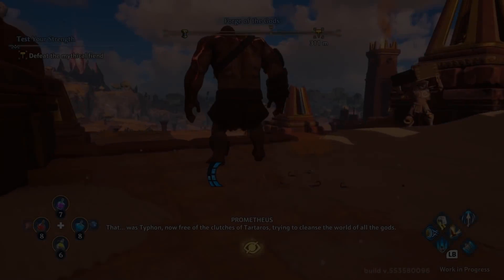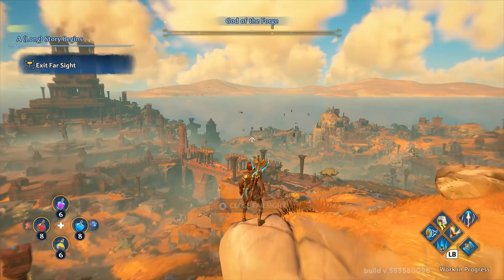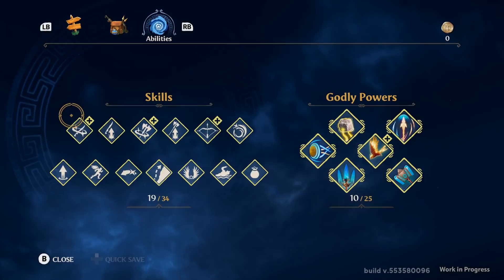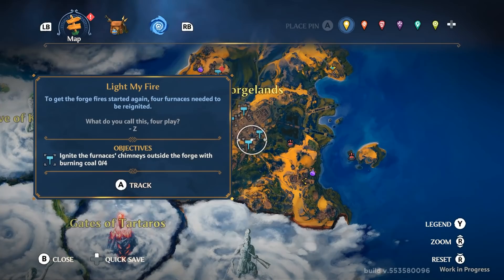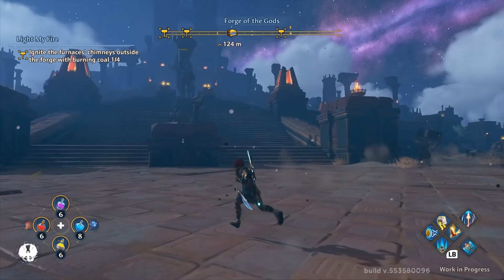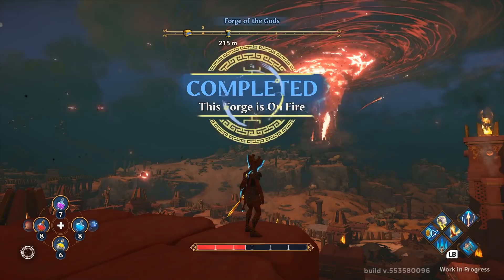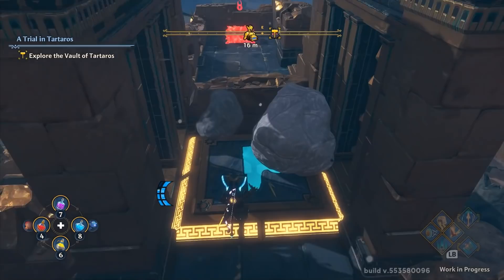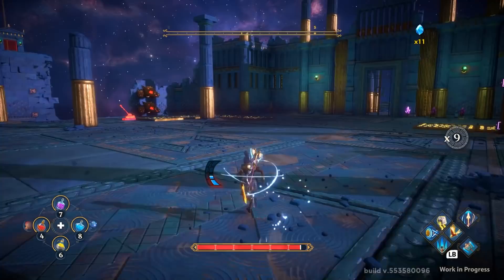What Is Immortals Fenyx Rising? (Open World Action Adventure)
Today we're taking a special look at Immortals Fenyx Rising! I got to play the game for several hours and will be walking you through the combat, exploration, and various things to do.

Immortals Fenyx Rising is a new open world adventure game from Ubisoft.

It's got an action combat system with basic attacks, combos, and special abilities. You can climb, glide, and ride a mount as you explore an open world with 7 distinct regions. You'll be interacting with all sorts creatures and Gods from Greek Mythology. Beyond fighting and exploring, there's a variety of puzzles, vaults, and mysteries to discover.